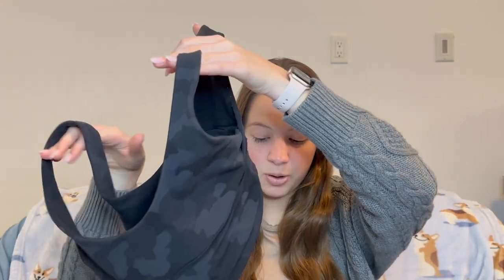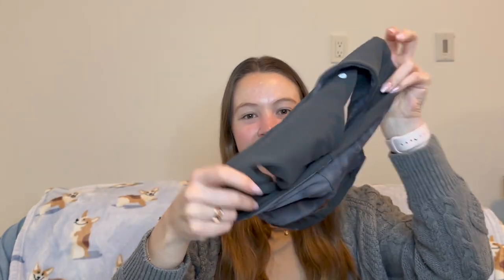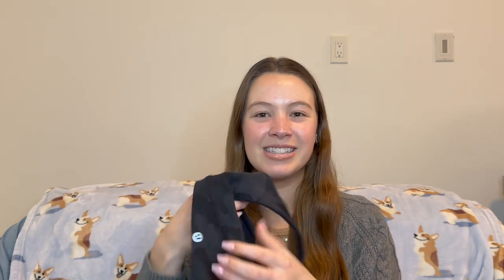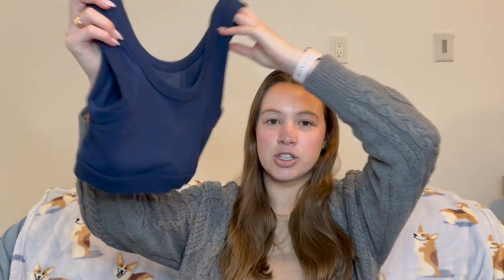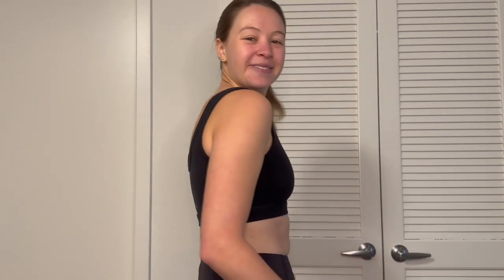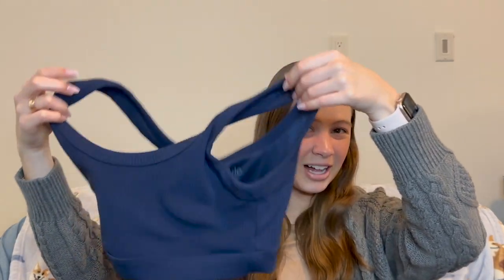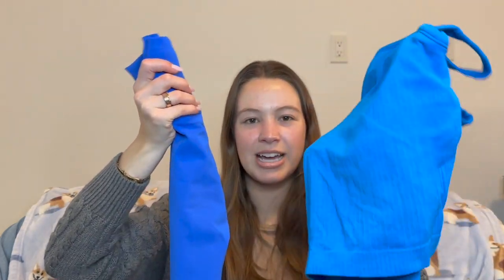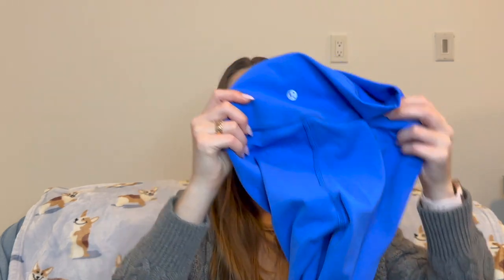ACTIVEWEAR TRY ON HAUL || LULULEMON, ALO, + LULULEMON MAUI, HAWAII COLLECTION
1. Lululemon Align Reversible Bra A/B cup Size 8 (Black/Heritage 365 Camo Deep Coal Multi & Diamond Dye Pitch Grey Graphite Grey/Graphite Grey)
2. Alo Wellness Bra Size Medium (Black & True Navy)
3. Lululemon Ebb to Street Cropped Racerback Tank Top Size 6 - (Poolside)
4. Lululemon Swiftly Tech Long Sleeve Shirt 2.0 Race Length Size 8 (Marble Dye Commander)
5. Lululemon Wunder Train High-Rise Tights 25 Size 6 (Ripened Raspberry & Poolside)
6. Lululemon Invigorate High-Rise Tights 25 Size 6 (Black)
7. Lululemon Scuba Oversized Full Zip Hoodie Size XS/S (Cassis)
8. Lululemon Scuba Oversized Half-Zip Hoodie Size XS/S (Heathered Grey)
9. Alo Accolade Hoodie Size Small (Express)
10. Alo Accolade Straight Leg Sweatpants Size Small (Espresso)
11. Maven Thread 4" Thick Non Slip Sweatbands for Women
12. Lululemon On My Level Bucket Hat - Size S/M (Autumn Orange) - sold out, similar style
13. Bombas Women's Gripper Ankle Socks Size M
14. Lululemon Align High-Rise Pants with Pockets 25 Size 6 (Black)
15. Lululemon Hotty Hot High-Rise Lined Shorts 5 Size 8 (Strawberry Milk)
16. Lululemon Speed Up Mid-Rise Lined Shorts 4 Size 8 (White)
17. Lululemon Align Tank Top Size 8 (Strawberry Milk)
peloton username: corgo
fitness instagram: emma_cycle
personal instagram: emma_adams

MY BIKE EQUIPMENT
Mat underneath my bike
Maven thread headbands